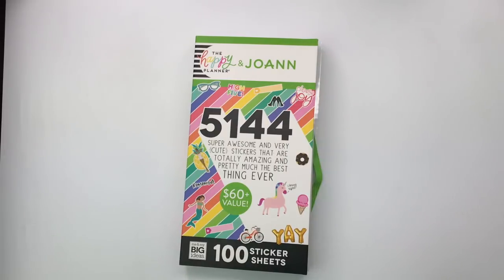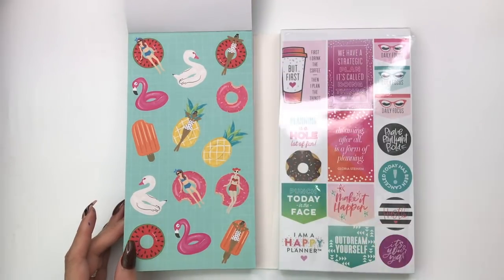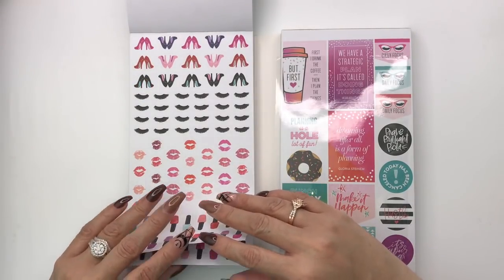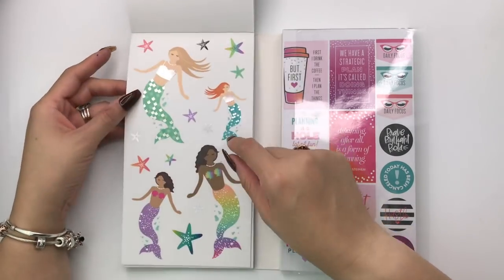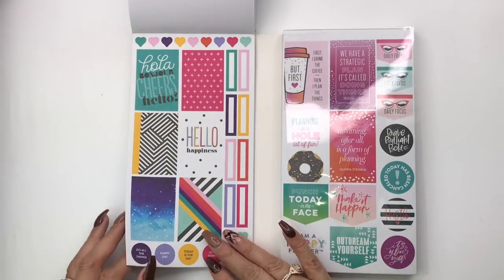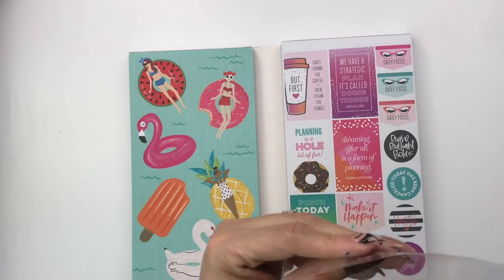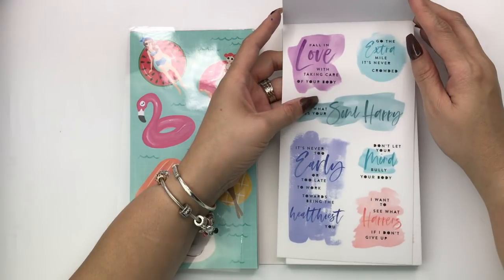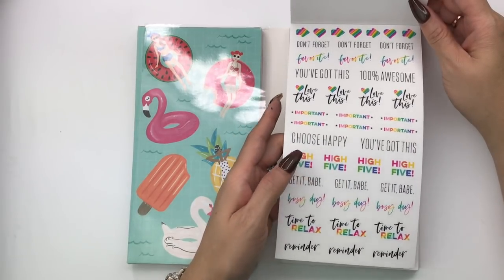****Joann's Mega Sticker Book Review*** New****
Flip thru and review of Joanns and Happy Planner Mega Sticker Book. 5144 stickers